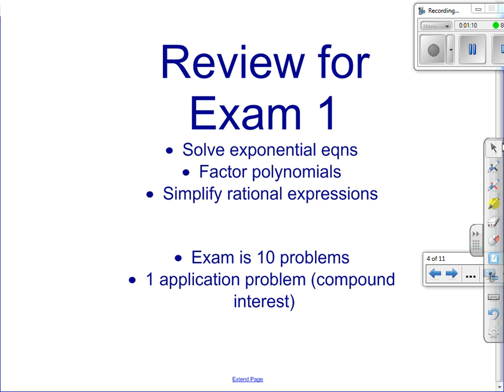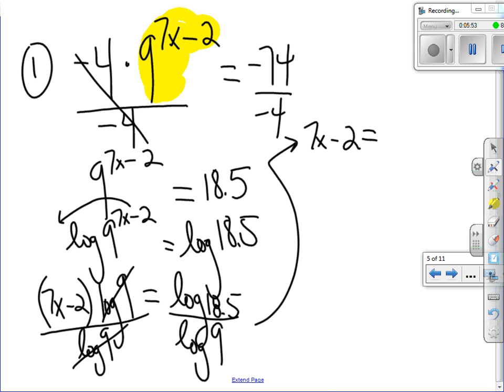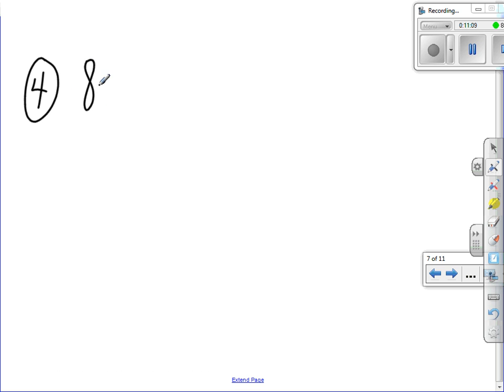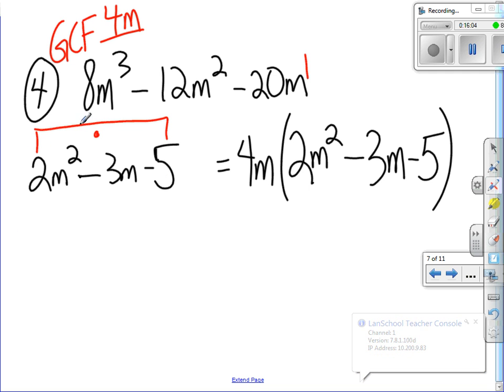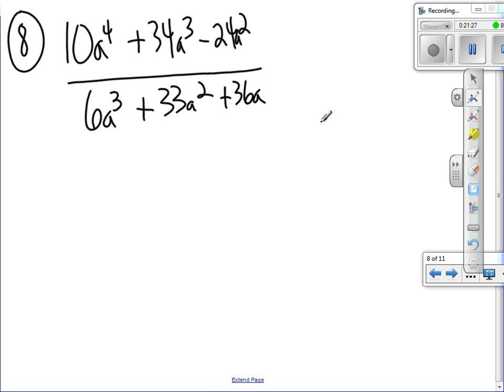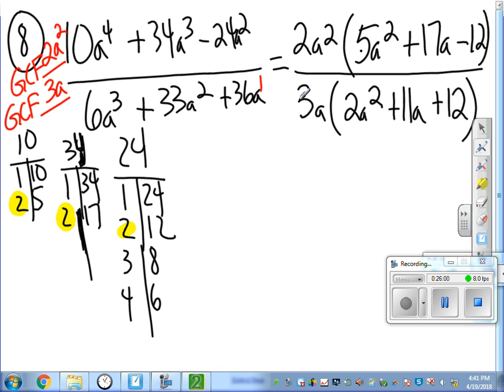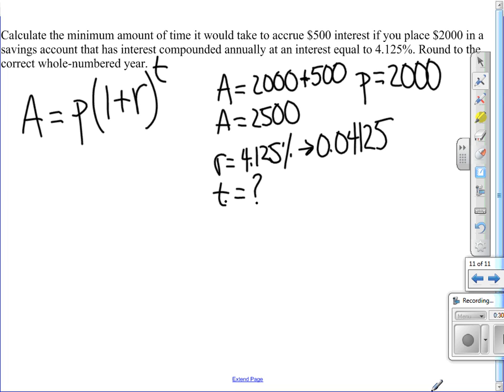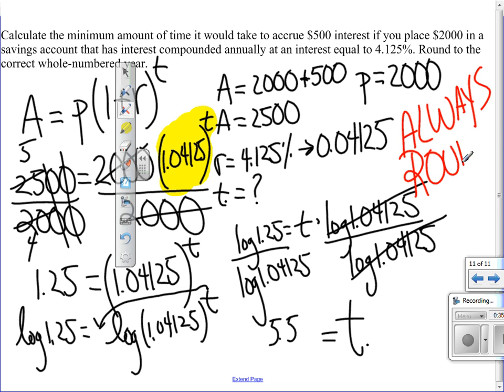Review for Exam 1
In this video I review solving exponential equations, factoring polynomials, and simplifying rational expressions. Have your review sheet (A7) handy! Sorry for the coughing!!